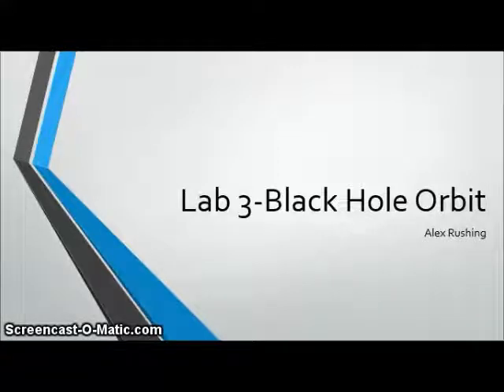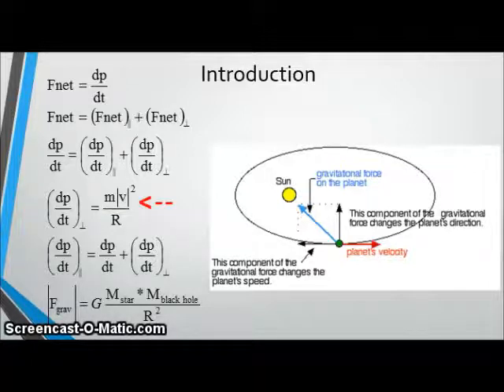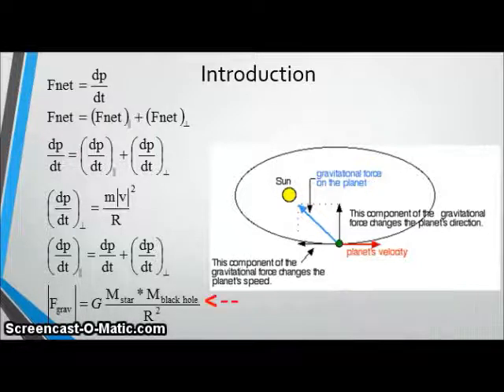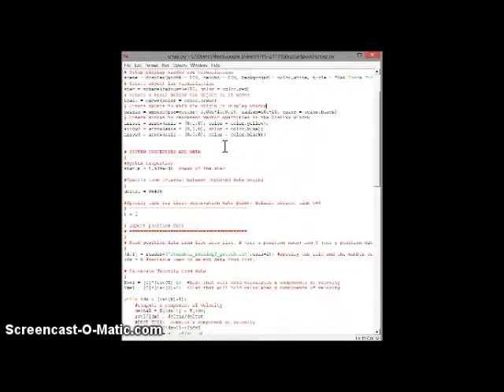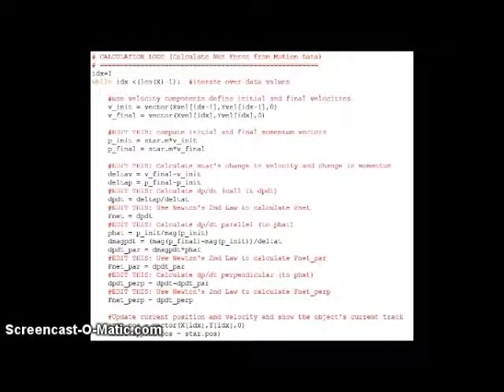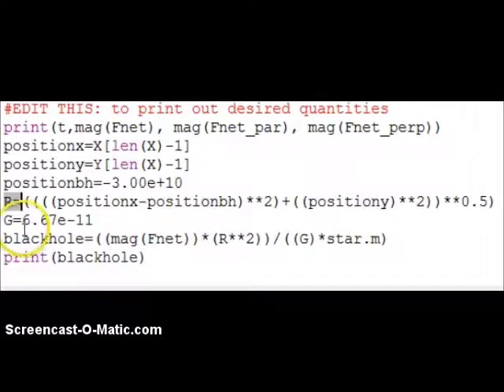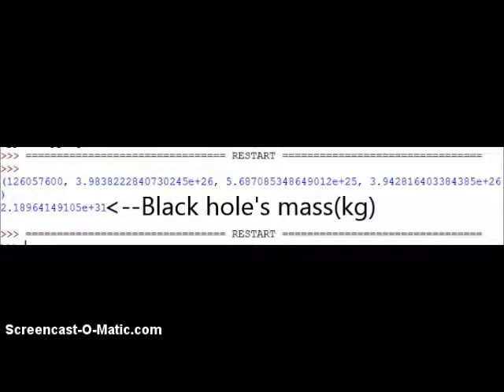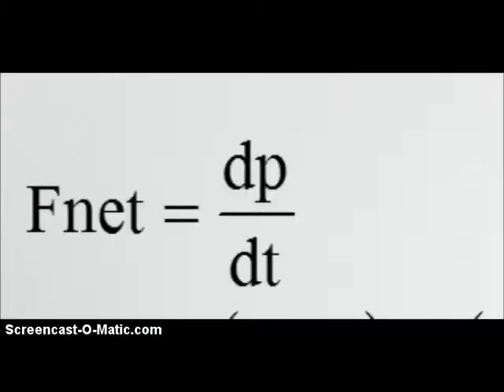Lab 3-Black Hole Orbit